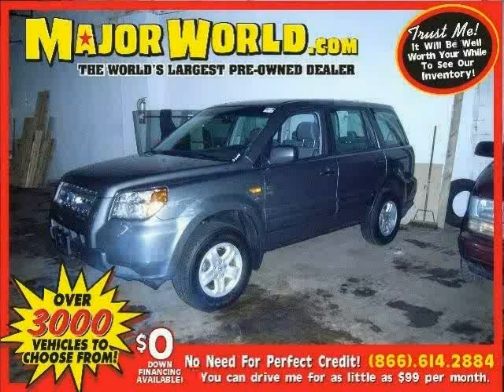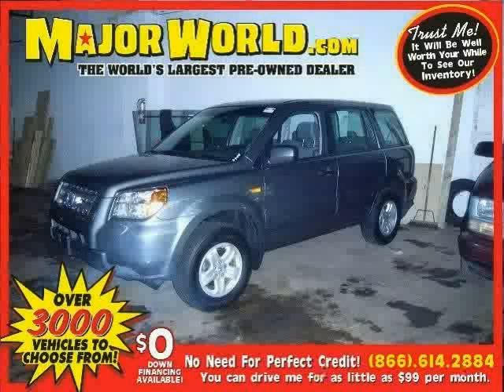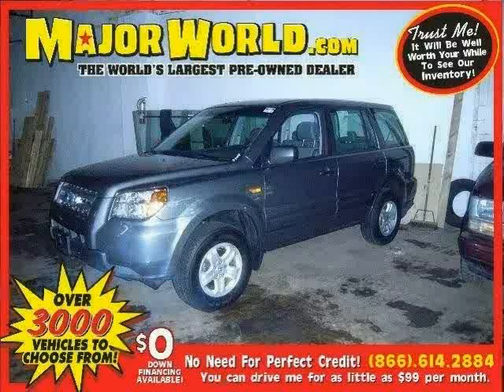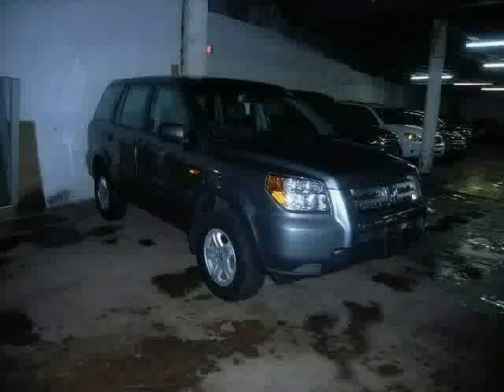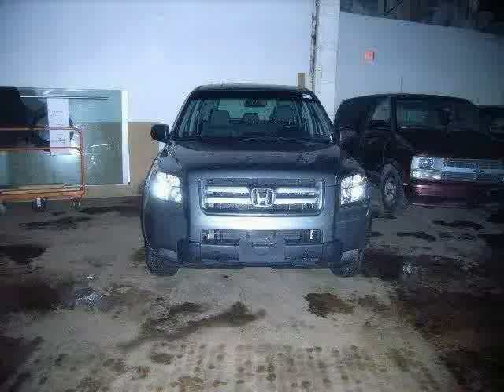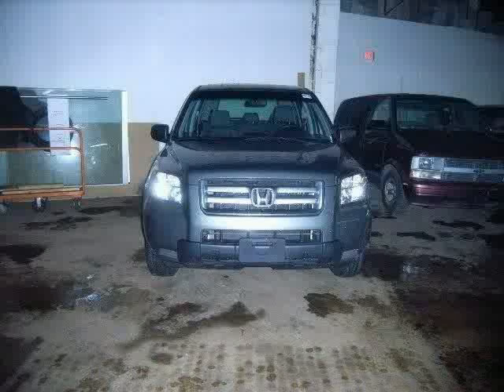2007 Honda Pilot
2007 Honda Pilot at Major World